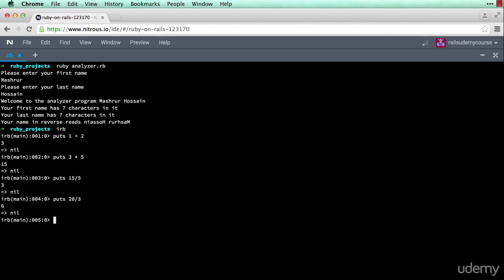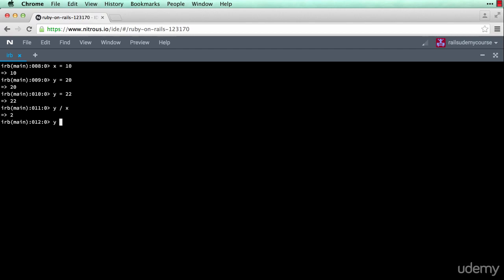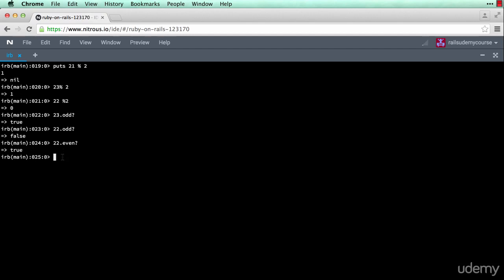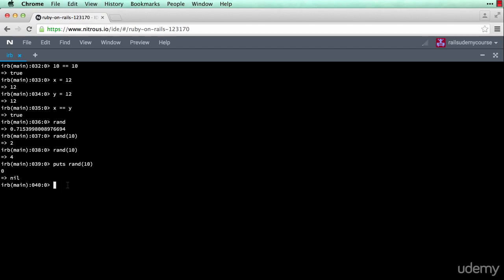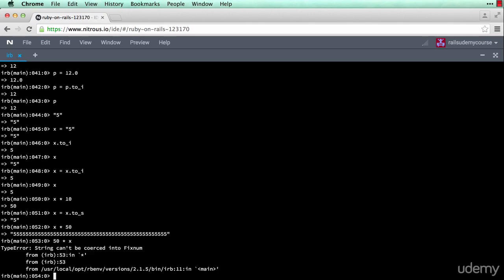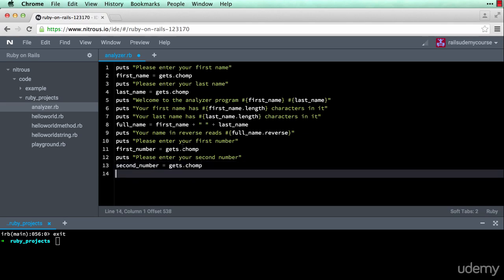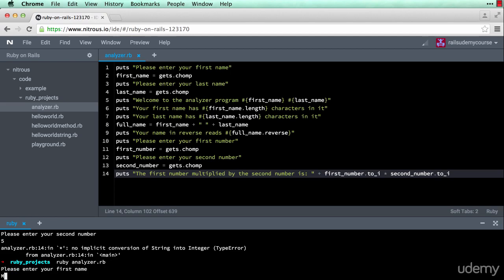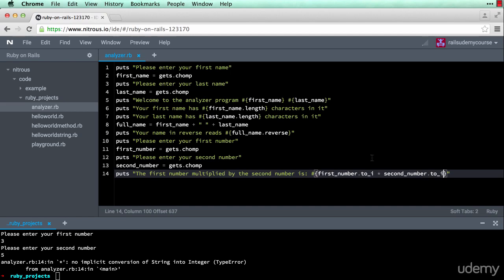021 Working with numbers